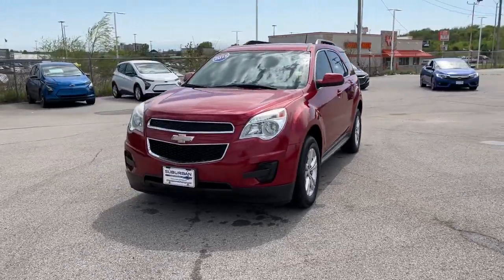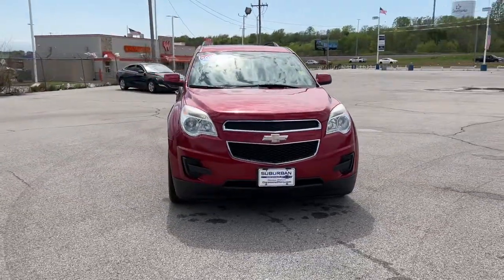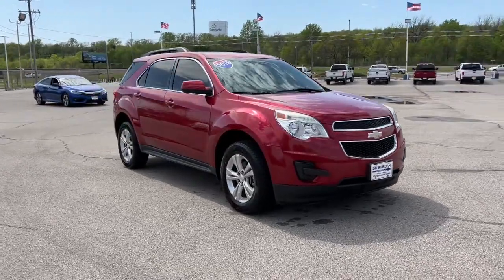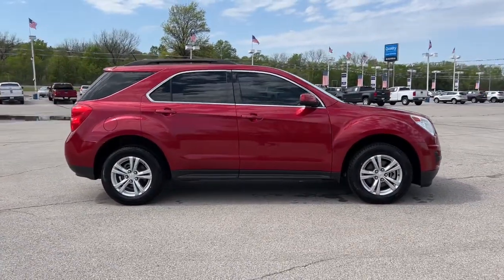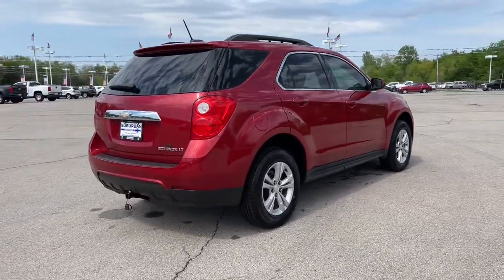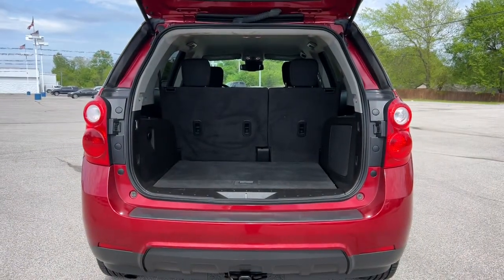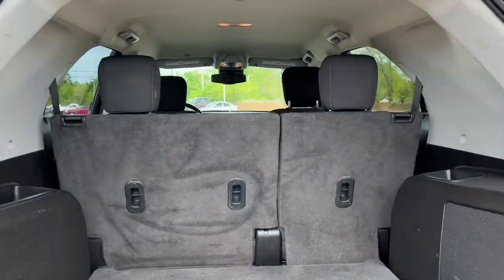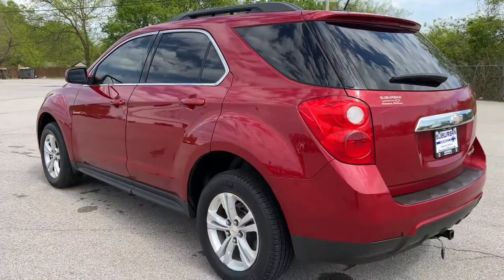2015 Chevrolet Equinox Owasso, Tulsa, Claremore, Pryor, Broken Arrow, OK U814121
Crystal Red Tintcoat Used 2015 Chevrolet Equinox available in Owasso, Oklahoma at Suburban Chevrolet. Servicing the Tulsa, Claremore, Pryor, Broken Arrow, OK area.

Suburban Chevrolet
1300 S Lynn Riggs Blvd

Local Trade, Non Smoker, Keyless Entry, **AM/FM/HD/RADIO**, MP3 / Ipod Compatible, Front USB Charging Ports, Small town prices with big city inventory, Save more in Claremore, Open 8:30 to 7:00 Monday thru Saturday, Call for additional info at . Odometer is 13368 miles below market average!Crystal Red Tintcoat Equinox LT 1LT 2.4L 4-Cylinder SIDI DOHC VVT FWDAwards:* JD Power Initial Quality Study * JD Power Initial Quality Study, JD Power Dependability Study * 2015 IIHS Top Safety Pick * 2015 KBB.com 10 Best Used Compact SUVs Under $15,000 * 2015 KBB.com 10 Best Used Family Cars Under $15,000Reviews:* If you haul rear-seat passengers more often than you fill the cargo area in your compact SUV, then you might want to give the 2015 Chevy Equinox a look. The ability to tow 3,500 pounds in V6 models is shoulders above most competitors. Source: KBB.com* Premium look inside and out; strong optional V6 engine; quiet interior; comfortable highway ride; spacious and adjustable backseat. Source: Edmunds* The 2015 Equinox is Chevrolet's stylish and efficient sizzling compact crossover. The Equinox stretches the boundaries of the term compact as it is noticeably larger than its rivals. That size difference affords more room for passengers in the second row seat and a larger presence on the road. The 2015 Chevy Equinox is a comfortable and quiet ride and drives like a more expensive car. It has an edge in passenger comfort, especially in the rear, where the bench seat can move several inches fore and aft to create more legroom. Up front, driver and passenger benefit from generous-sized seats. The 2015 Equinox has a blend of soft curves at its edges to balance the vehicle's rectangular shape. A long hood further helps even out the Chevy's proportions. It all works to give the Equinox an athletic appearance. Other standout aesthetics include the signature 2-bar grille, floating fog light bezels and creased fender flares. The Equinox comes standard with a fuel-efficient 4-cylinder engine that makes an adequate 182 horsepower. You may also choose the impressive V6 that puts out 301 horsepower. Both engines are connected to a 6-speed automatic transmission. Front-wheel drive (FWD) is standard with all-wheel-drive as an option for both engines. The 4-cylinder model can tow a maximum of 1,500 pounds while the V6 can pull 3,500 pounds. If you want a small-do-it-all SUV with plenty of passenger space, a comfortable ride and good fuel economy, consider the Chevy Equinox. Source: The Manufacturer Summary
REMOTE VEHICLE STARTER SYSTEM,ENGINE  2.4L DOHC 4-CYLINDER SIDI (SPARK IGNITION DIRECT INJECTION)  with VVT (Variable Valve Timing) (182 hp [135.7 kW] @ 6700 rpm  172 lb-ft [232.2 N-m] @ 4900 rpm) (STD),SEATS  DELUXE FRONT BUCKET  (STD),SEAT ADJUSTER FRONT  DRIVER 8-WAY POWER WITH POWER LUMBAR,AUDIO SYSTEM  CHEVROLET MYLINK RADIO  7 DIAGONAL COLOR TOUCH-SCREEN DISPLAY AM/FM/SIRIUSXM STEREO  with CD player  MP3 playback  outside temperature indicator and Radio Data System (RDS)  includes Bluetooth streaming audio for select phones; voice-activated technology for radio and phone; Hands-Free smartphone integration with Pandora and Stitcher; Gracenote (Playlist+  Album Art) (STD),TRANSMISSION  6-SPEED AUTOMATIC WITH OVERDRIVE  (STD),TIRES  P225/65R17 ALL-SEASON  BLACKWALL  (STD),GVWR  4960 LBS. (2250 KG),LICENSE PLATE BRACKET  FRONT,DRIVER CONVENIENCE PACKAGE  includes (BTV) remote vehicle starter system and (AE8) driver 8-way power front seat adjuster,LT PREFERRED EQUIPMENT GROUP  Includes Standard Equipment,AXLE  3.23 FINAL DRIVE RATIO,JET BLACK  PREMIUM CLOTH,WHEELS  17 (43.2 CM) ALUMINUM  (STD),CRYSTAL RED TINTCOAT,Front Wheel Drive,Power Steering,ABS,4-Wheel Disc Brakes,Aluminum Wheels,Tires - Front All-Season,Tires - Rear All-Season,Aluminum Wheels,Temporary Spare Tire,Automatic Headlights,Privacy Glass,Heated Mirrors,Power Mirror(s),Intermittent Wipers,Variable Speed Intermittent Wipers,AM/FM Stereo,Satellite Radio,MP3 Player,Bluetooth Connection,Auxiliary Audio Input,Smart Device Integration,Requires Subscription,Auxiliary Audio Input,MP3 Player,Auxiliary Audio Input,Satellite Radio,Requires Subscription,Bluetooth Connection,Bucket Seats,Cloth Seats,Driver Adjustable Lumbar,Pass-Through Rear Seat,Rear Bench Seat,Floor Mats,